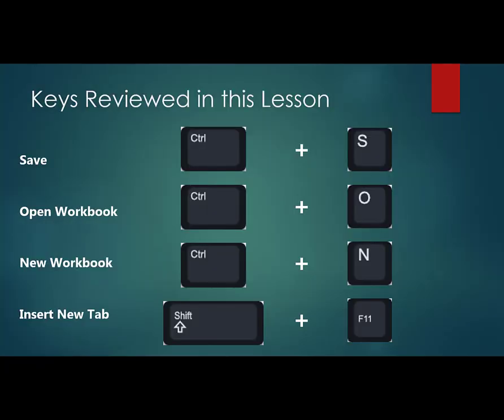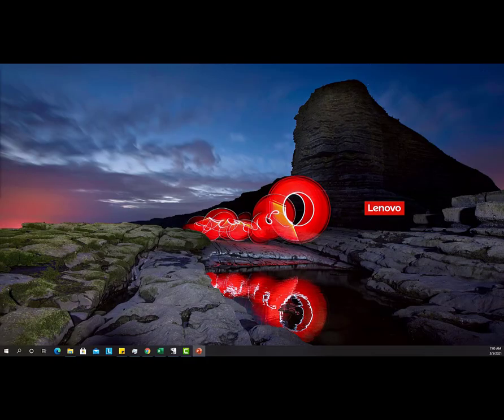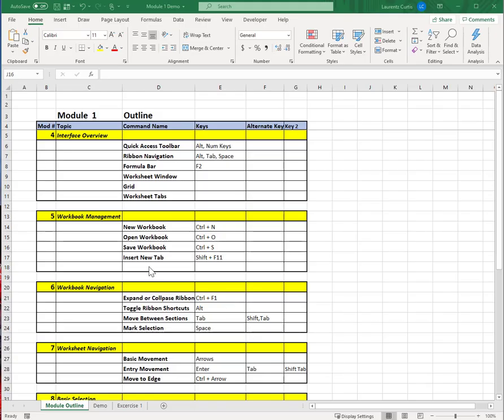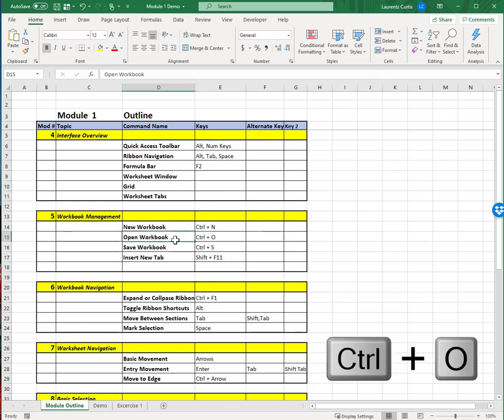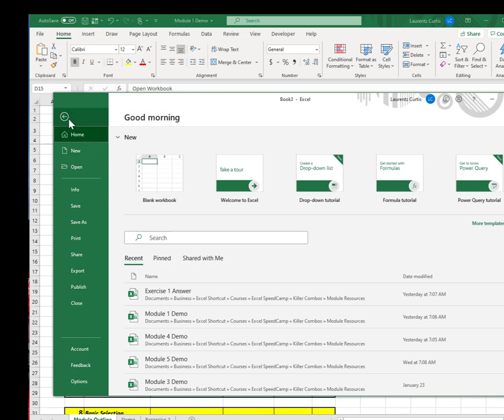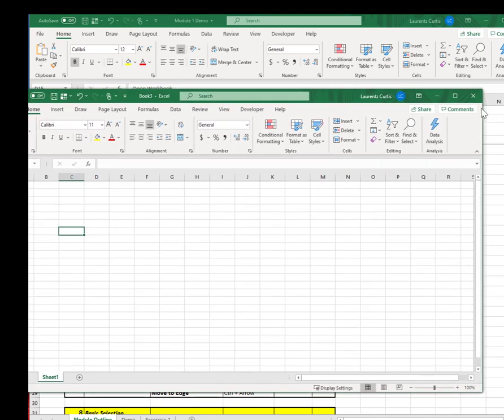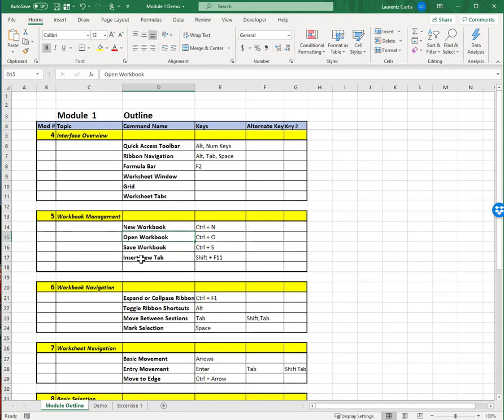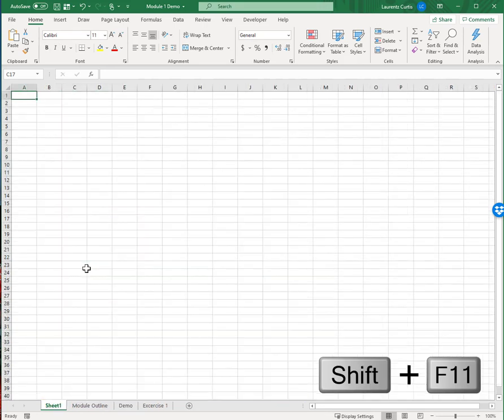The Best Shortcuts for Workbook Management in Microsoft Excel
05-Workbook Management:   In this video we learn about four shortcut keys, ​Ctrl+S, Ctrl+O, Ctrl+ N, and Shift+F11. The function of each key is discussed below:

• Ctrl+S: Save the Workbook
• Ctrl+O: Open Previous Workbook
• Ctrl+ N: Open the new Work
• Shift+F11: Insert a new tab into the Workbook